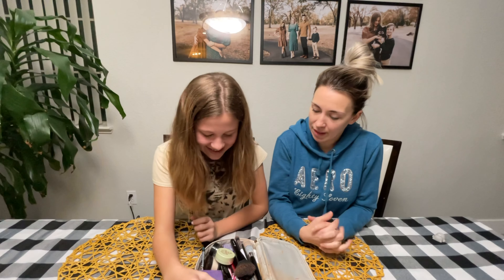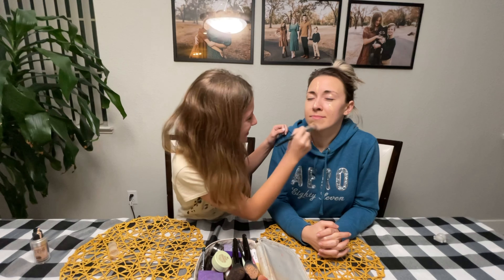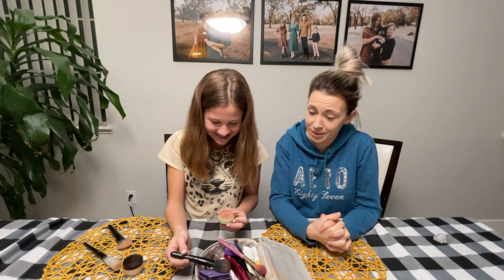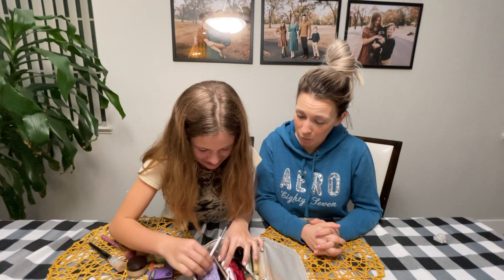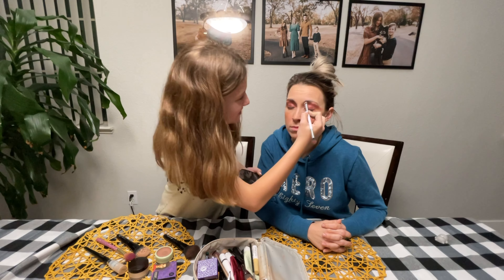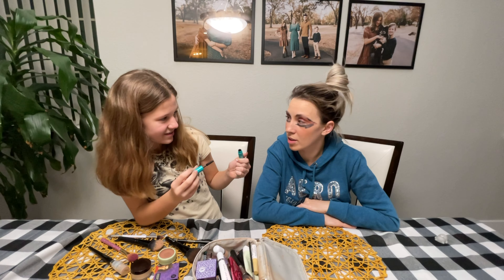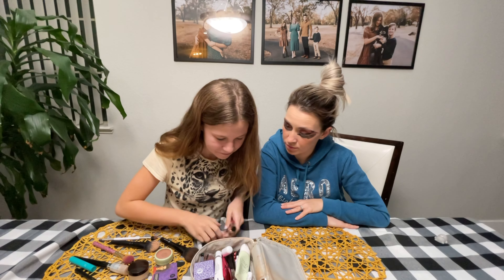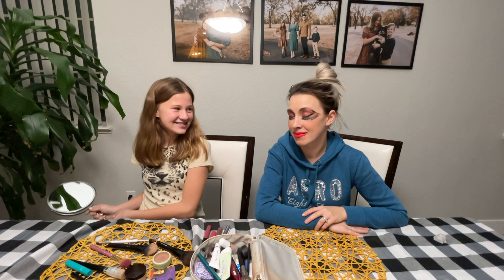GIVING MY MOM A MAKEOVER USING MAKEUP! | SUCCES OR FAIL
HI guys
In today's video, I will be making a new video we will be making over my mom.